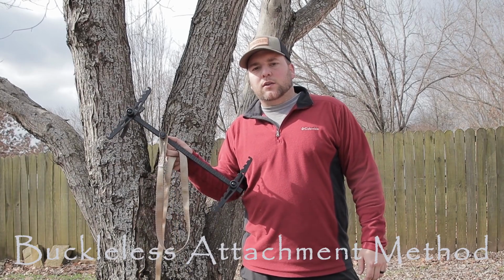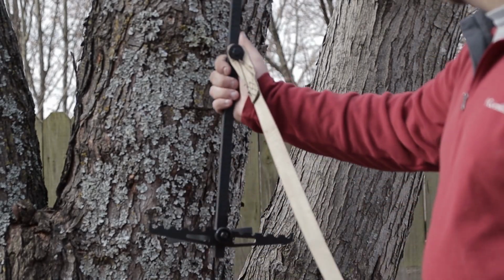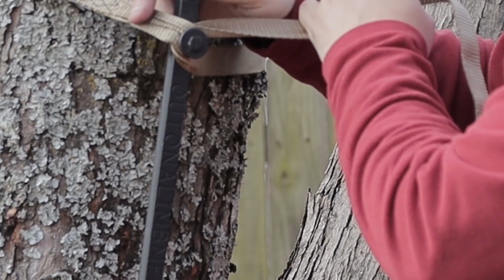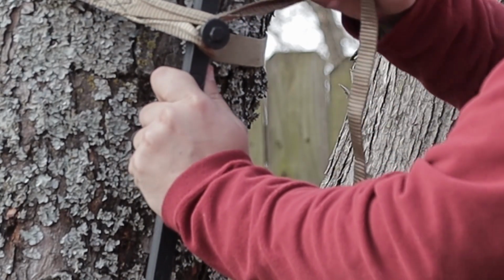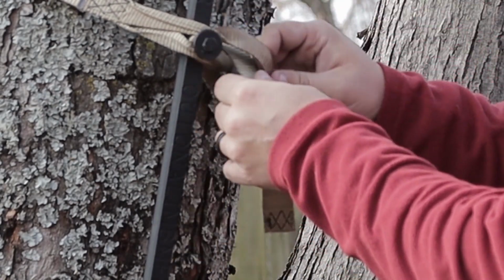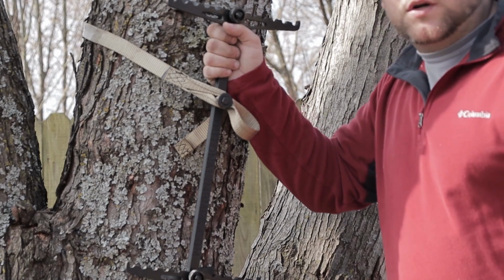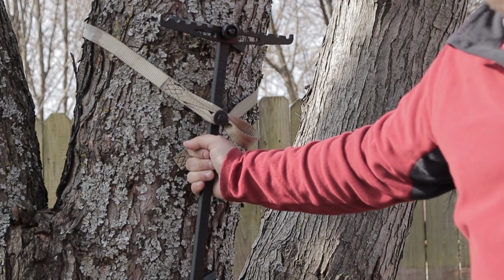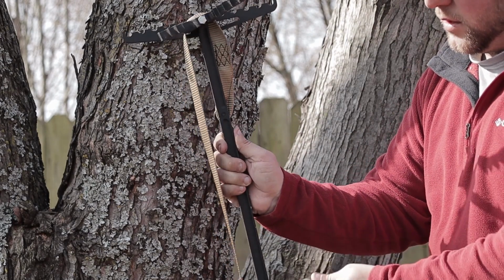Buckleless Attachment Method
Alternate attachment method for climbing sticks